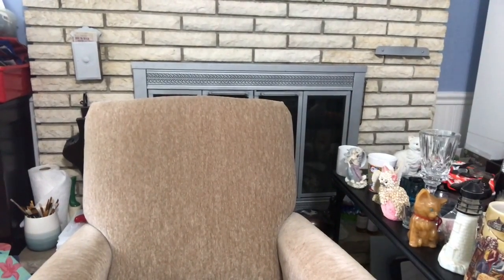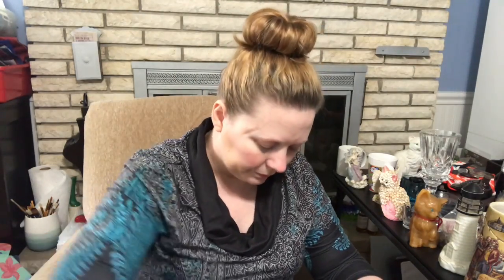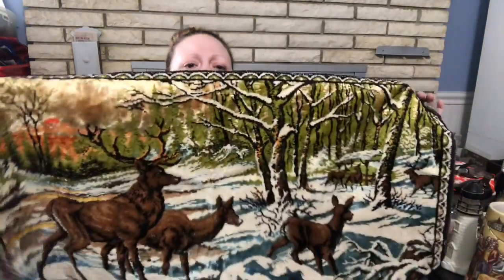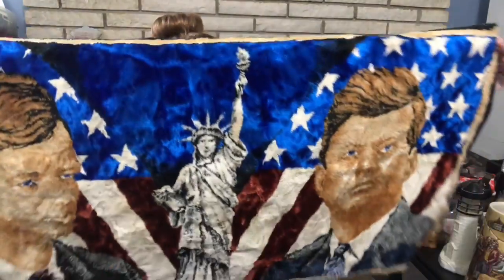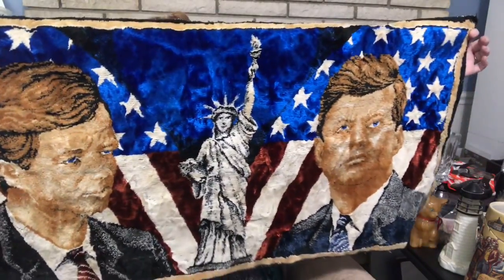Vintage Storage Locker Unboxing Part 4- Another Naked Lady Mug!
Another Partial unboxing of our storage locker loaded with vintage items from our family, including ANOTHER naked lady mug, a collectors x rated vhs tape- and “The Merry Monk” which is the most hilarious thing I have ever seen. More videos to come!

Etsy shop